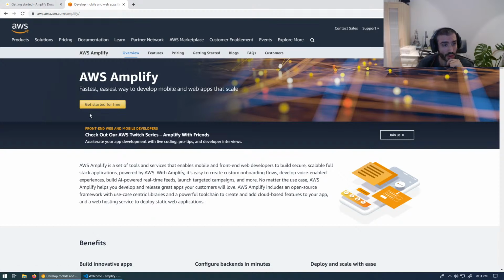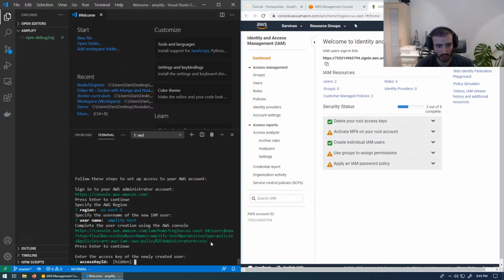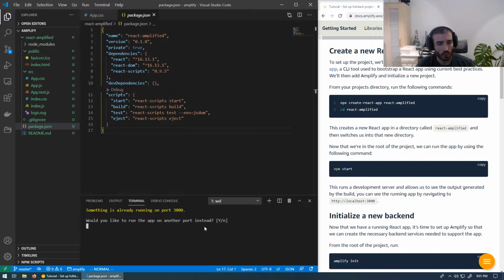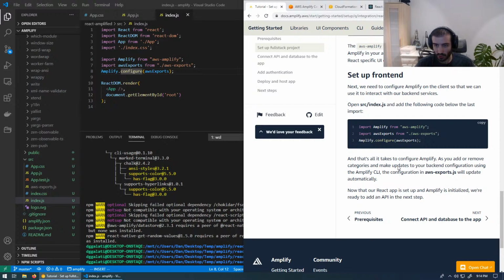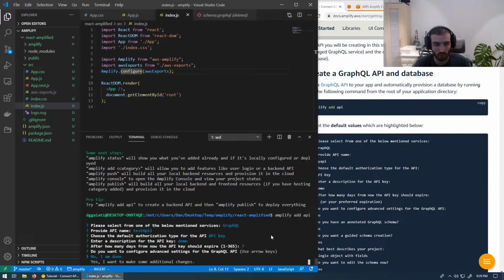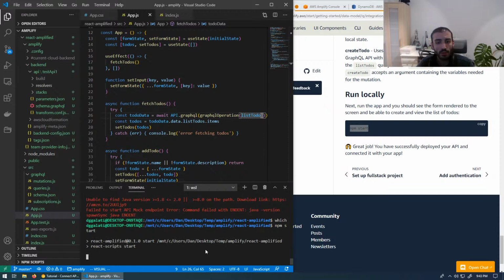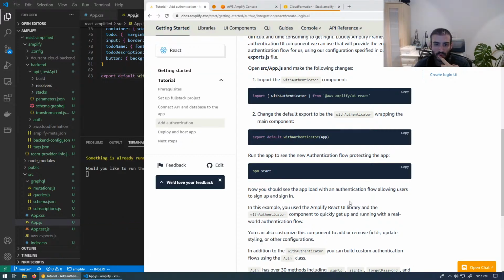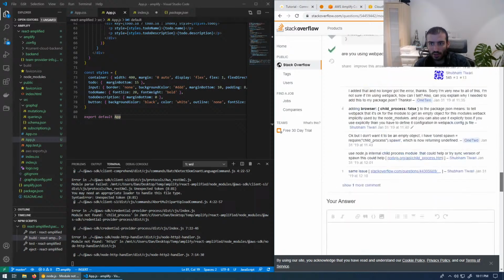[LIVESTREAM] Lets Learn AWS AMPLIFY!!!!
Everyone is talking about AWS Amplify. Come join me in learning it from scratch.